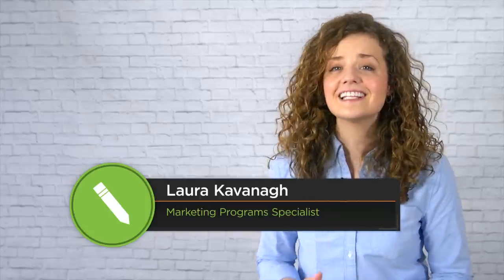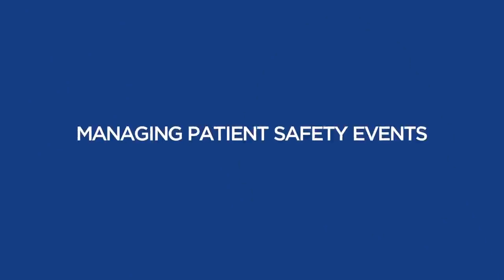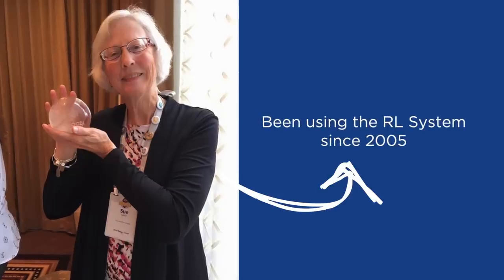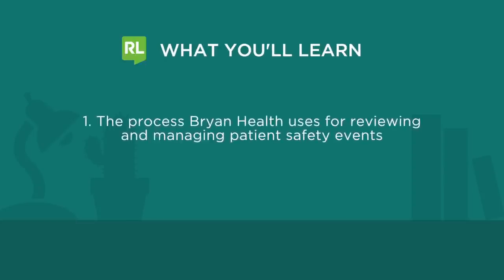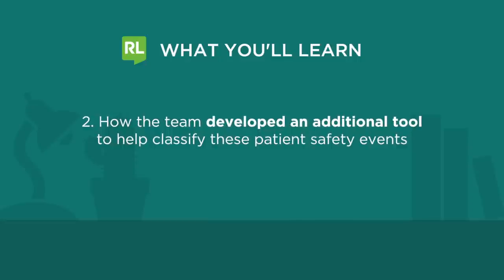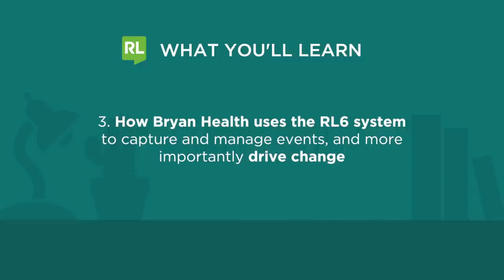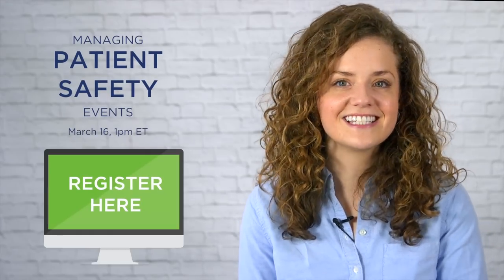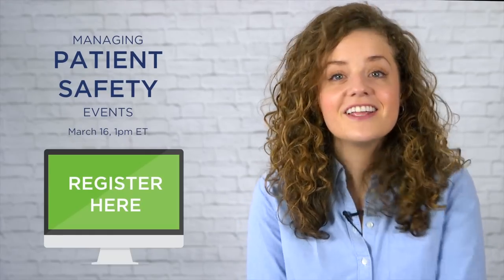Managing Patient Safety Events with Bryan Health - Webinar Promo-1wl82RniTow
"In this webinar, Sue Corkill, Bryan Health's Clinical Systems Analyst will walk attendees through the health system's structure for reporting, and the methodologies used for capturing information on patient safety events.

Learning objectives for this presentation:

- Learn about Bryan Health and why the health system reports their patient safety events.
- Methodologies and process for reviewing and managing patient safety events.
- How the health system developed an additional tool to help teams in classifying patient safety events.
- How Bryan Health uses RL6 modules to capture and manage patient safety events and use tools within the system to help promote and drive change."